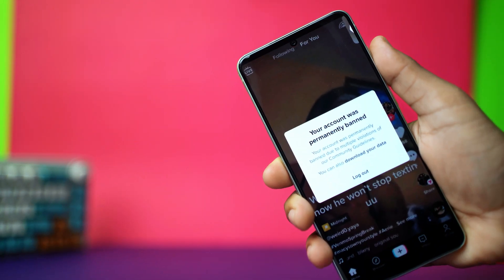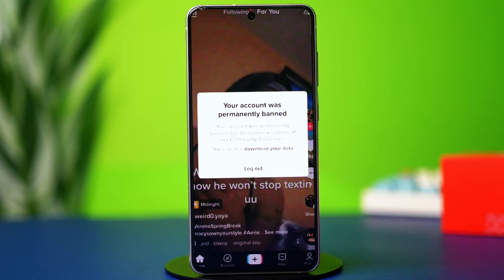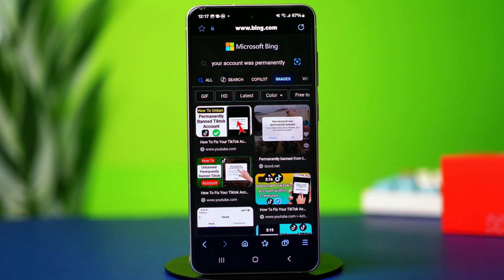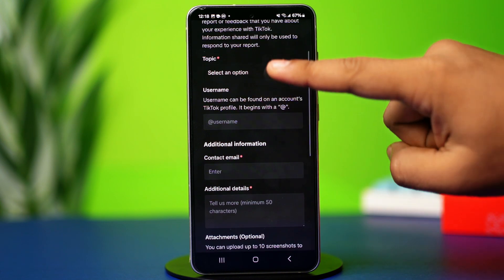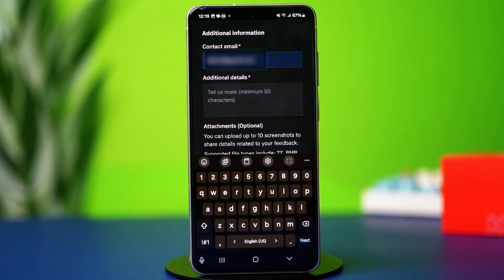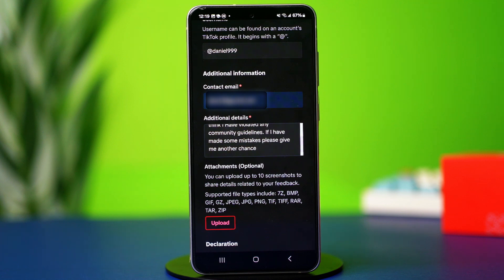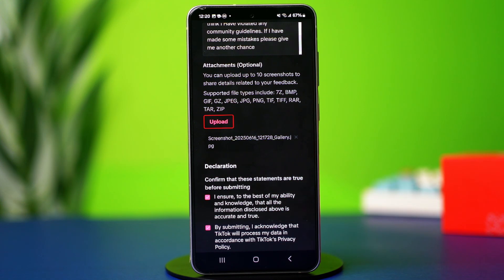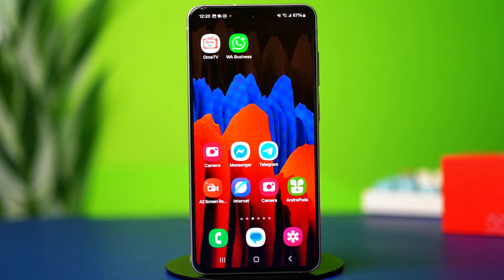How to Fix TikTok Account Permanently Banned for Multiple Violations on Android | TikTok Ban Fix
Is your TikTok account banned due to multiple violations? Well, don’t worry! In this video, I’ll show you how to fix TikTok bans for violations step-by-step. If you want to recover your banned TikTok account, this guide will help you with TikTok banned account recovery. I’ll explain how to fix the TikTok ban on your Android device and the steps to take for a successful appeal.

00:01- Video Intro
00:23- Tutorial Start-
01:47- Tutorial End